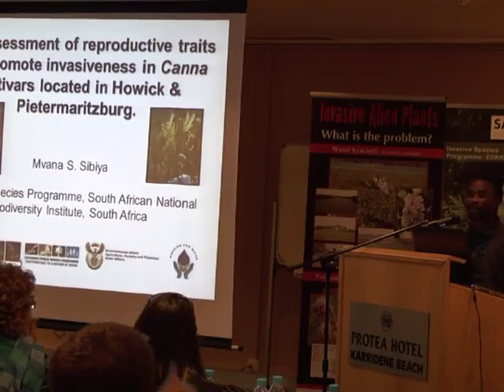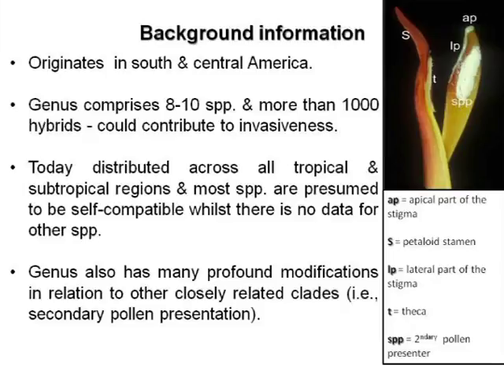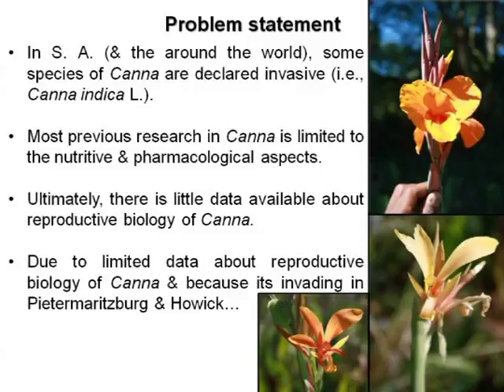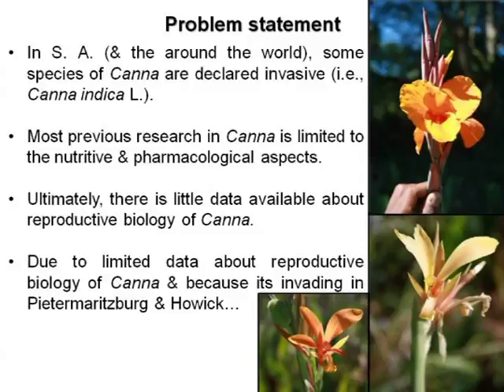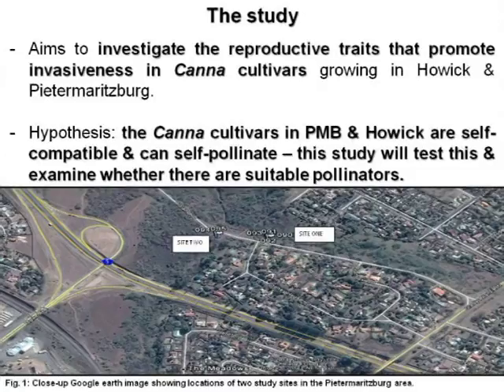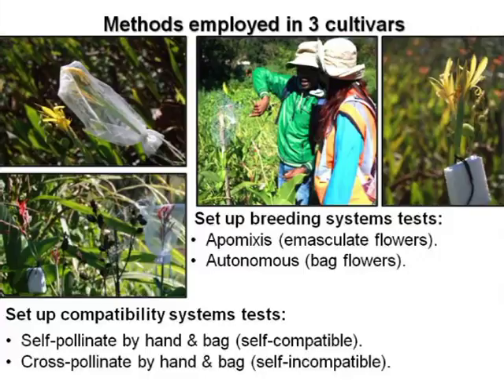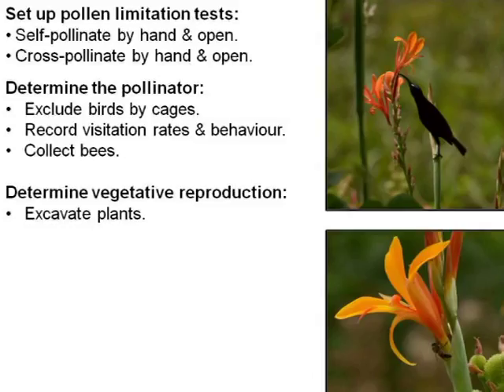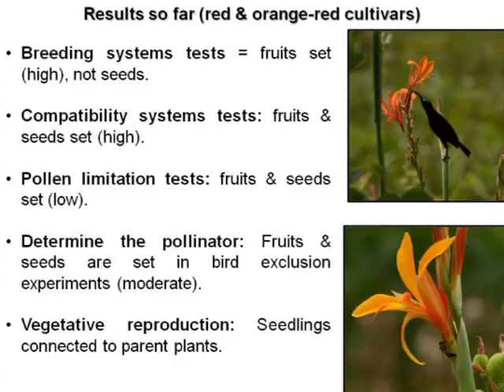Mvana Simon Sibiya - Reproductive traits that promote invasiveness in Canna cultivars - June 2014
Sibiya M. S. - School of Life Sciences, University of KwaZulu Natal.

Biological invasions particularly invasions by invasive alien plants, are a major threat to the biodiversity and economy of South Africa and globally.

Plant invasions cost South Africa approximately R6.5 billion per year to control. Investigating invasive traits in plants can prove valuable in developing control protocols.

Indian shot (Canna) is a genus that is known to be invasive in Southern Africa. However, there is a little data on the invasion biology or pollination of canna.

This study aims at determining the reproductive traits that promote invasiveness in Canna cultivars growing in Howick and Pietermaritzburg.

The reproductive traits of Canna cultivars will be assessed through breeding systems experiments and vegetation reproduction will be assessed through excavating seedling to check root connections between parent and offspring plants.